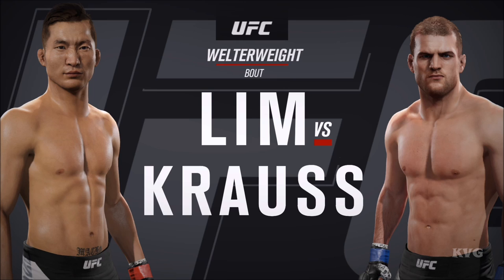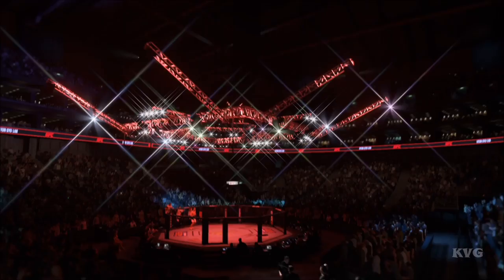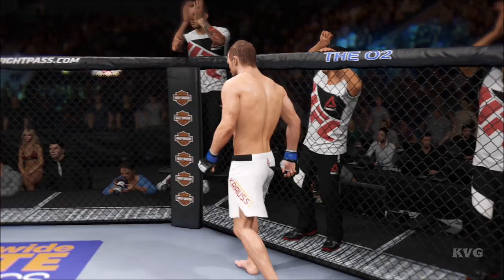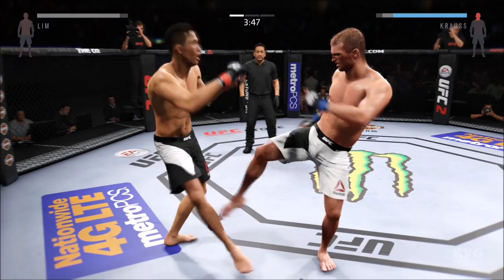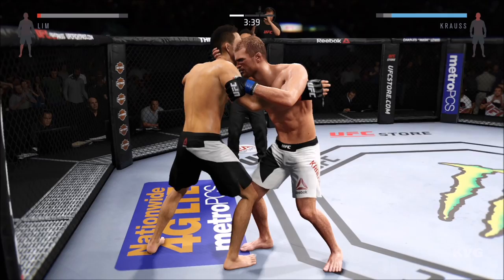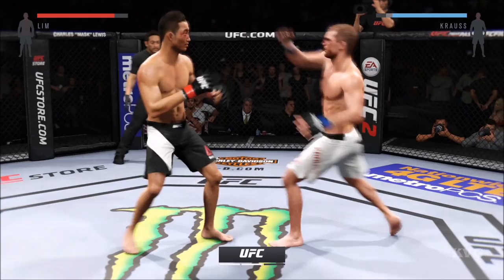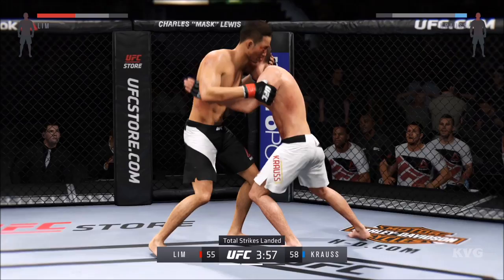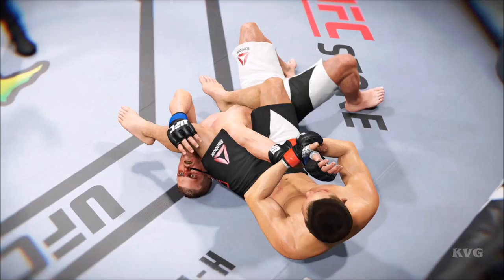EA Sports UFC 2 - Hyun Gyu Lim vs Pascal Krauss | Gameplay (HD) [1080p60FPS]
Specs:
Xbox One